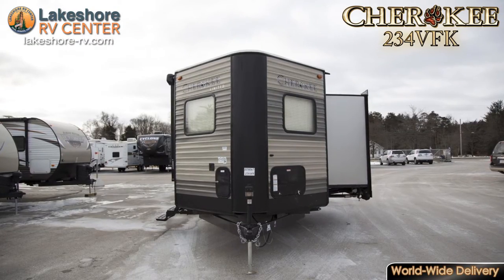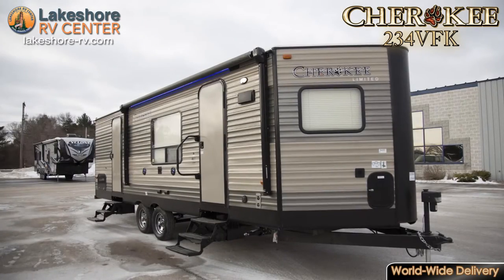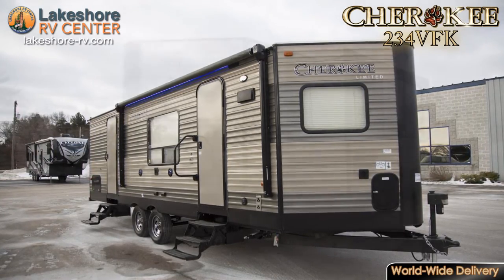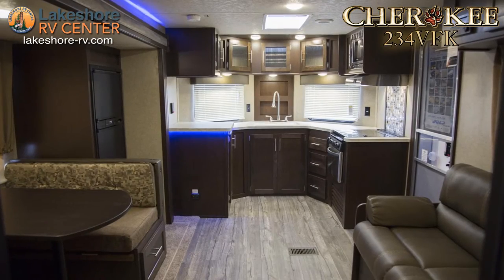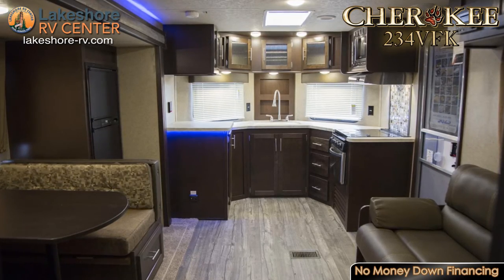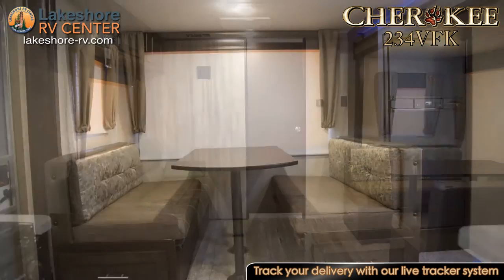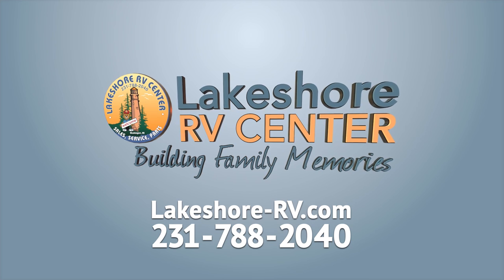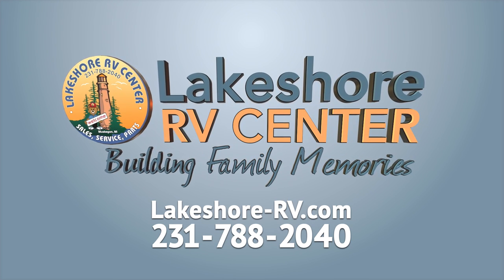2017 Forest River Cherokee 234VFK Travel Trailer Lakeshore RV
Lakeshore RV – Cherokee 234VKF
When the yearn for nature is just too strong to ignore, head out with the Cherokee 234VFK!

The V shaped nose cuts down wind resistance as you head down the road, making towing easier and improving gas mileage!

If you like to bring along bicycles or other larger cargo items, secure them on the rear travel rack that folds up out of the way when not in use!

Get to your camping activities sooner by unhitching with the press of a button on the handy power tongue jack!

Your well-appointed kitchen sits in the front of the 234VFK and offers an amazing amount of counter space to work on!

When it starts to rain, your trip isn’t ruined! Head to the living area where you’ll find a comfy sofa and a dinette where you can stay warm and dry!

In the full bath you’ll find an abundance of storage space including a large linen closet and a medicine cabinet to hold all your towels and toiletries!

Connected to the full bath is your private master bedroom, equipped with a queen bed where you can slumber in comfort and wake up rejuvenated in the morning!